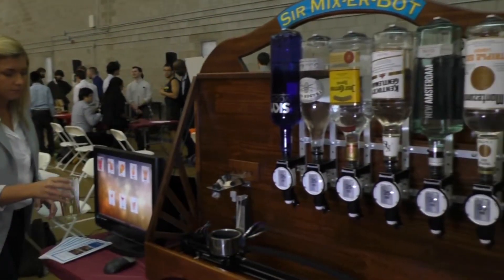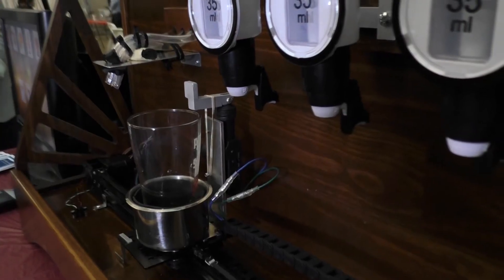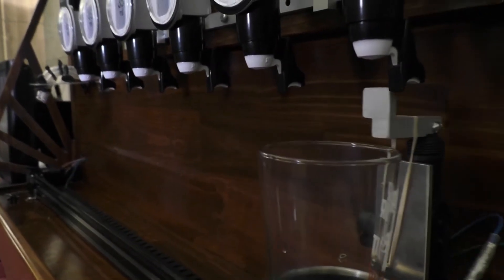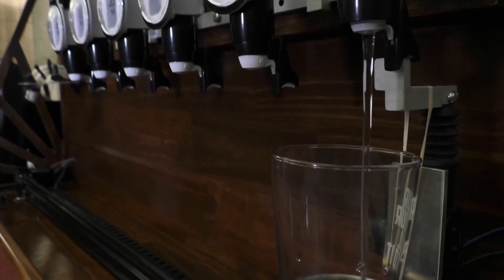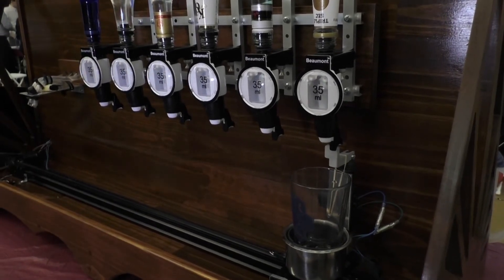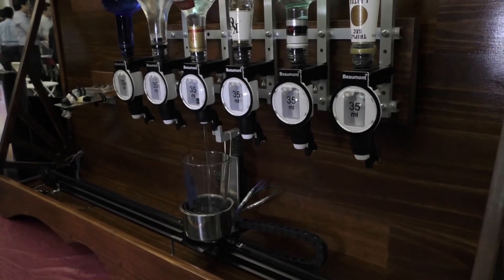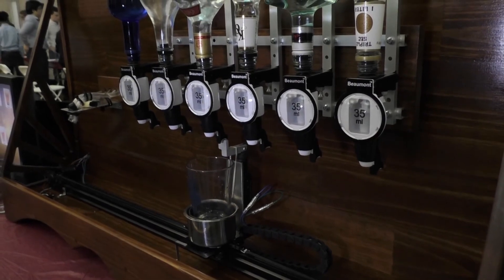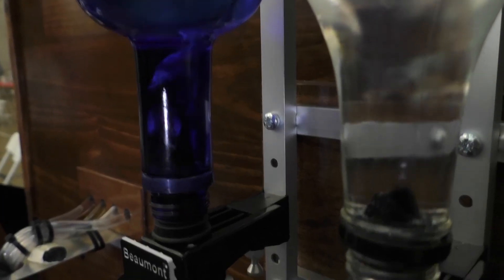Sir Mix-er-bot - Design Day 2015: Electrical and Computer Engineering Capstone Project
Steven Smith, Emily Friedline and Tommy Yasewicz show off Sir Mix-er-bot, an Arduino-powered drink mixing machine designed to take the hassle out of making the perfect cocktail.